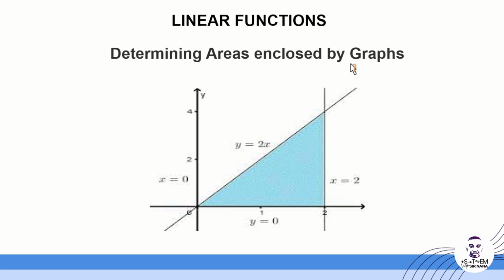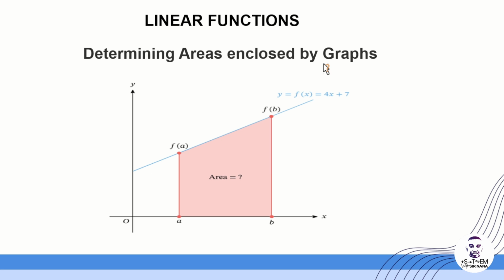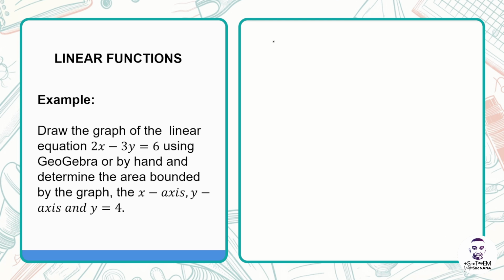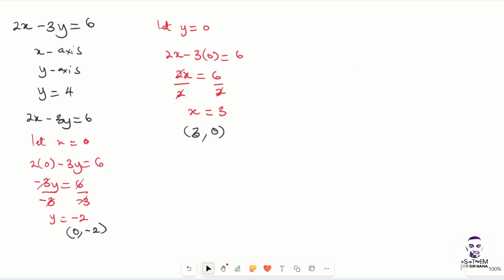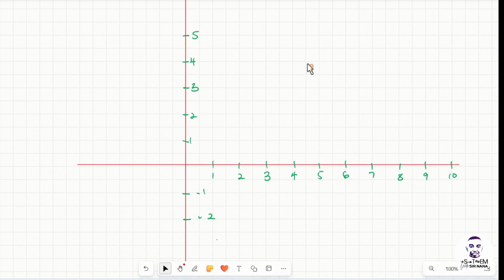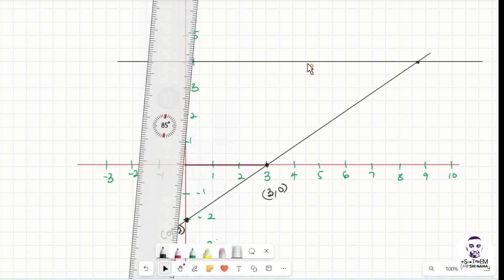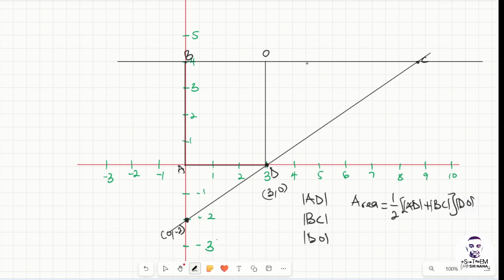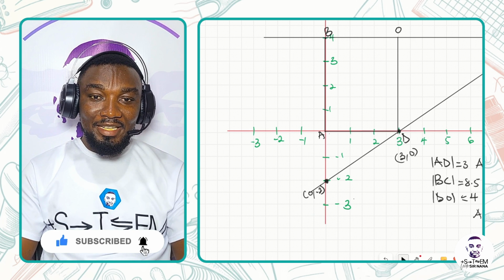21. Functions (Determining Areas Enclosed by Graphs)